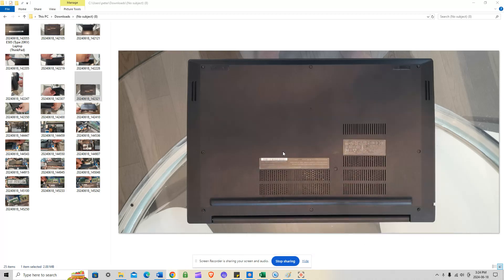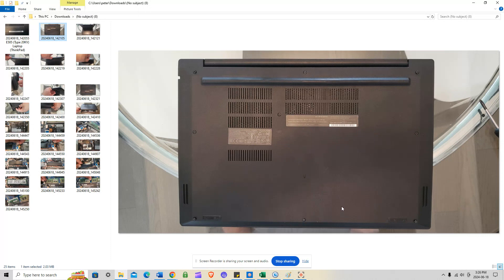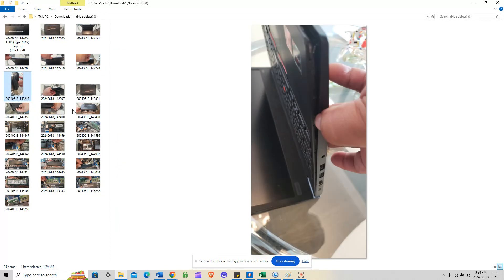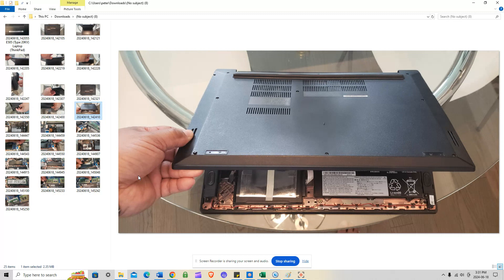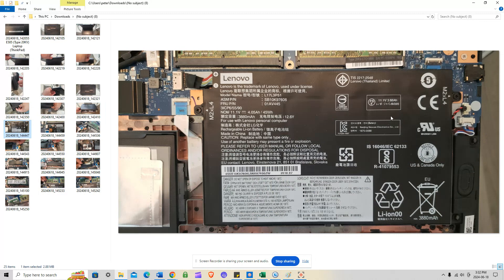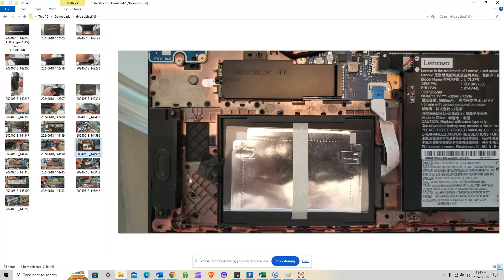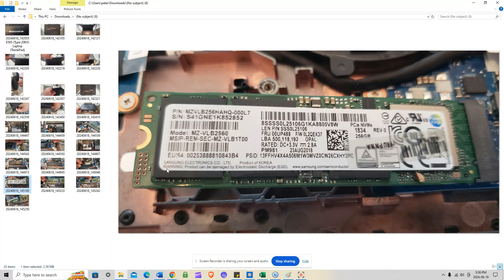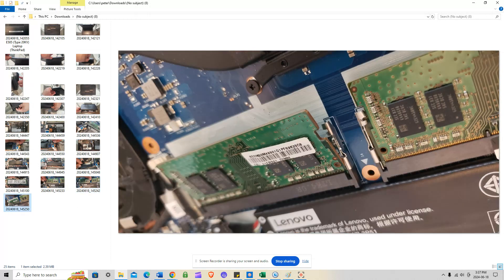Lenovo Thinkpad E585 Type 20KV M.2/SSD HDD/RAM Memory Upgrade (Basic Disassembly Easy DIY Tutorial)